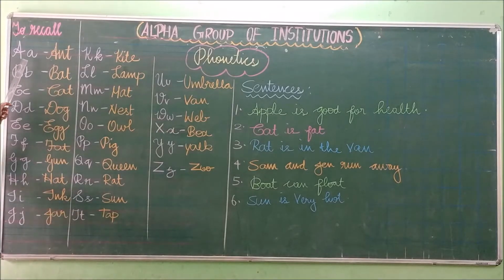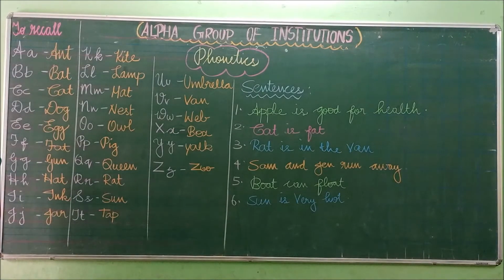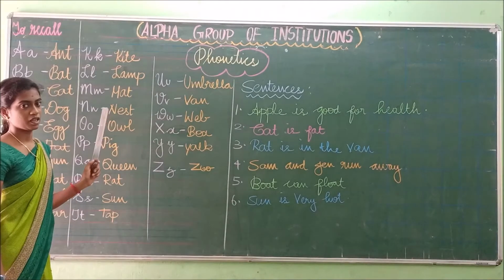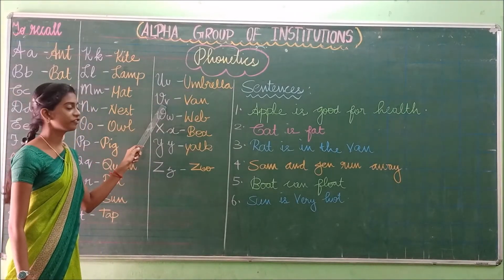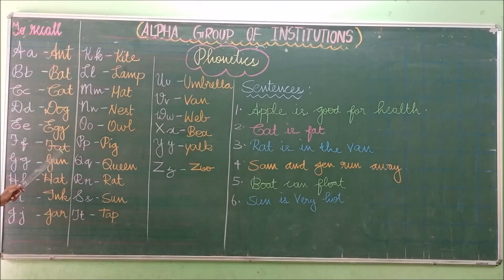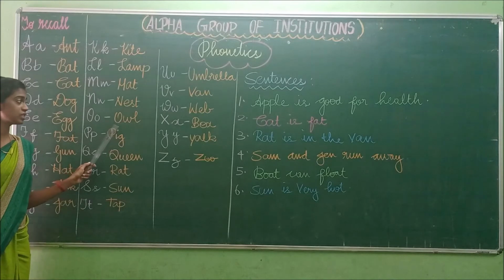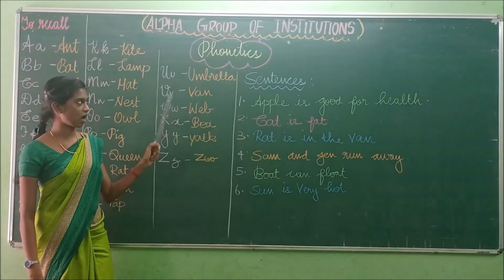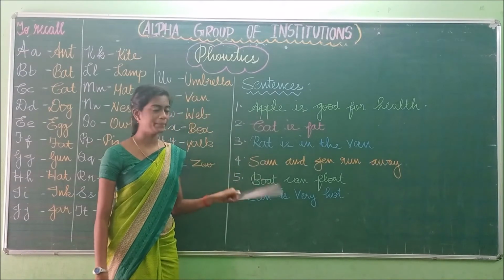GRADE V, VI PHONETICS PHONICS SOUNDS WITH SENTENCE